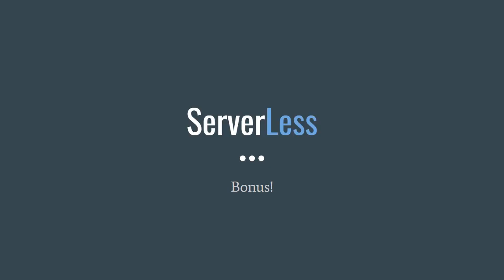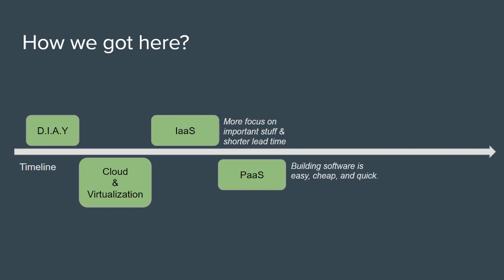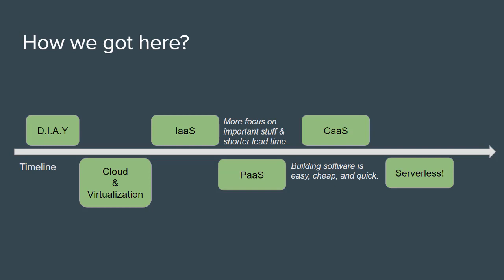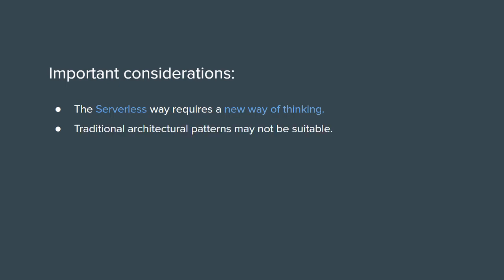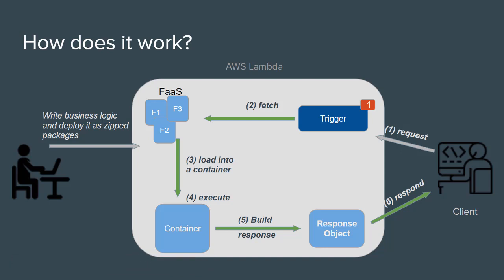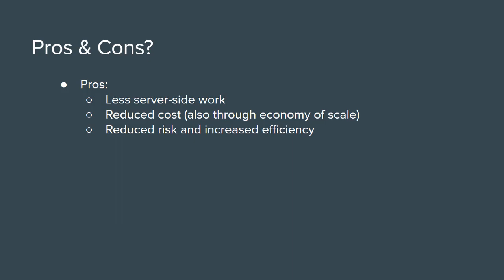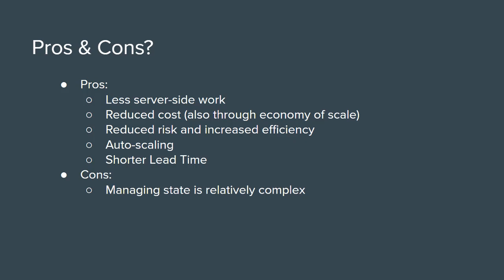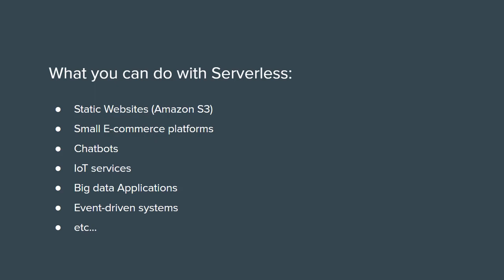Serverless Architecture Explained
In this bonus video, I introduce serverless computing and related concepts. I briefly and concisely explain:
- Serverless. How does it work?
- FaaS or Function as a Service
- BaaS Backend as a Service
- Pros and Cons of Serverless
- Examples of Serverless computing providers
- What you can build with serverless.

Related to this topic is Software Architecture and what patterns are suitable for serverless technology,